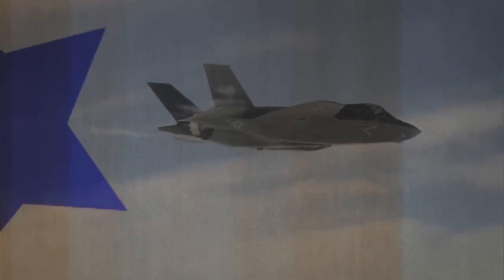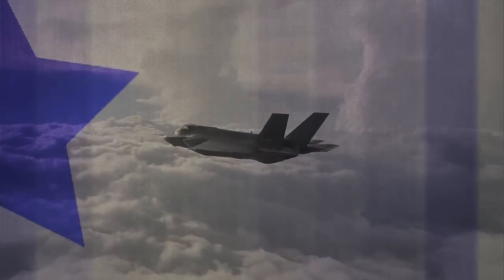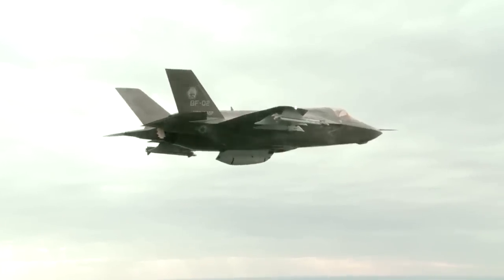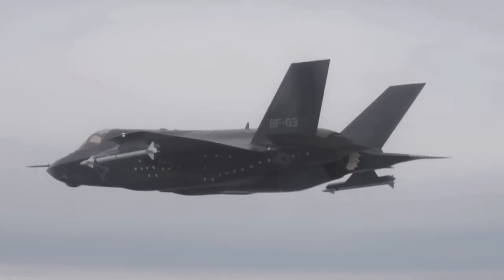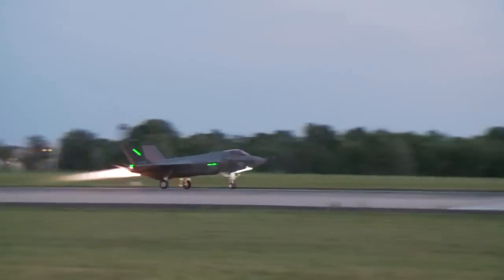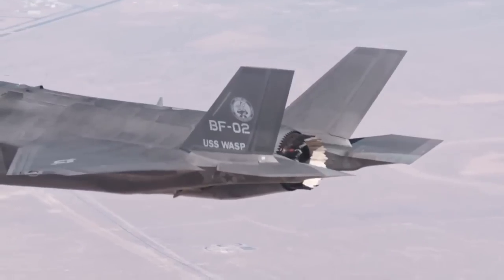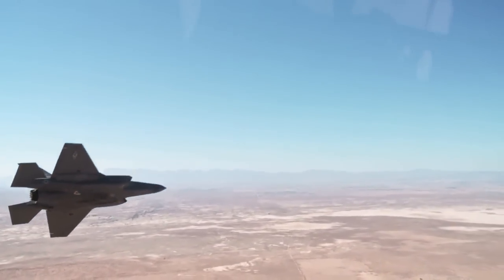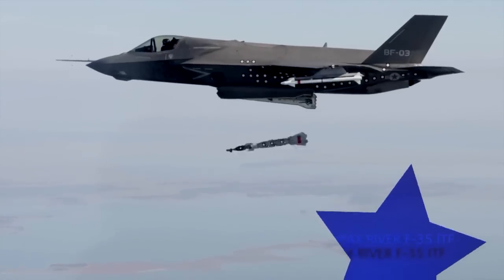F-35 Year In Review (2012)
Credit: Naval Air Systems Command NAVAIR JSF Program